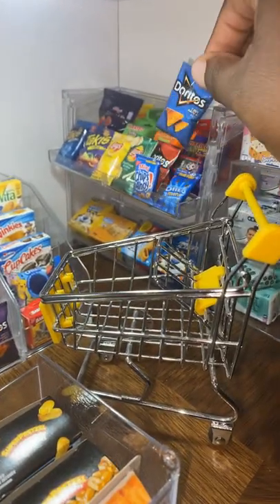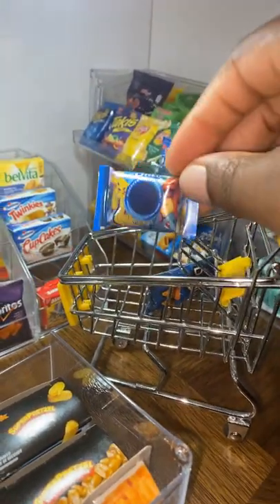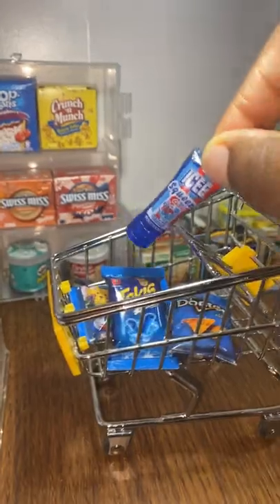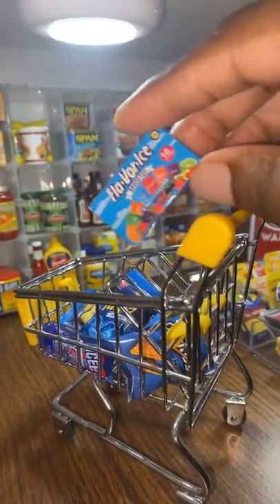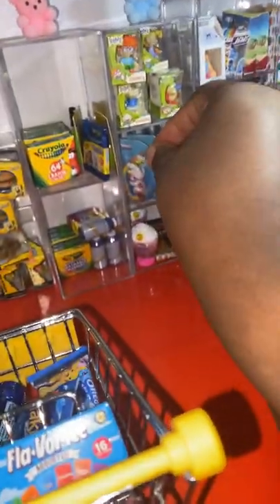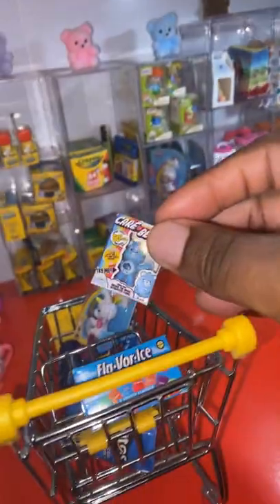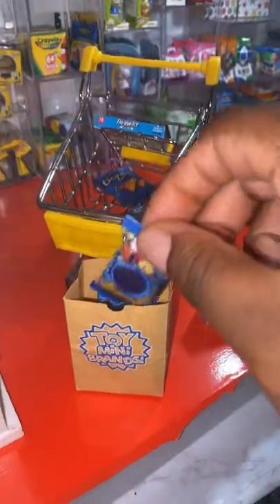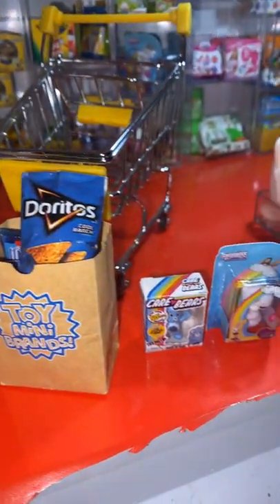Mini Brands Shopping For BLUE items Only